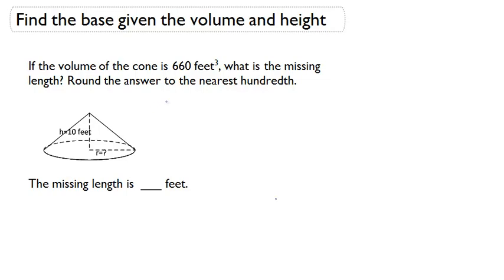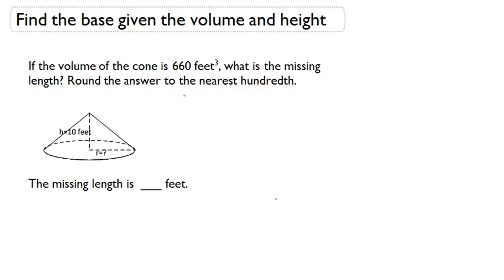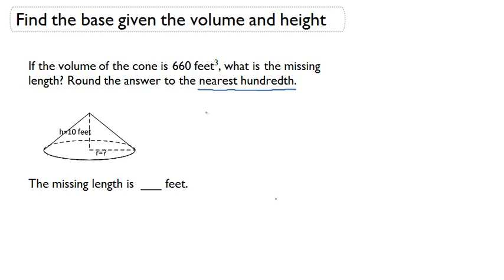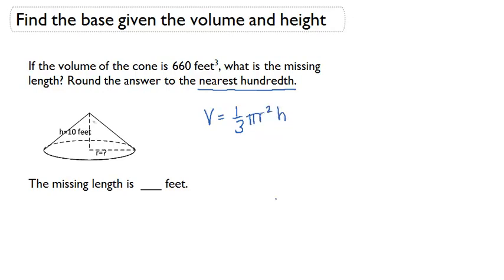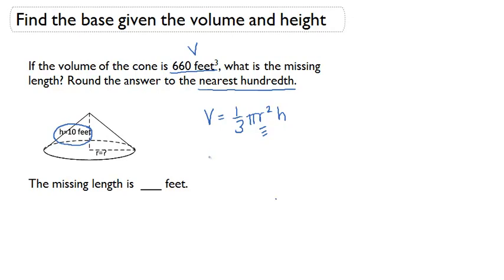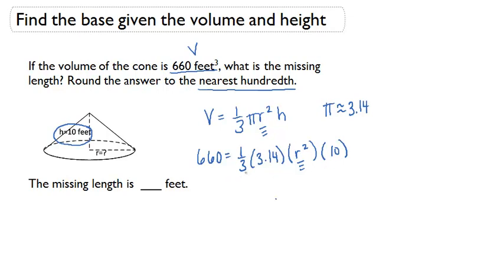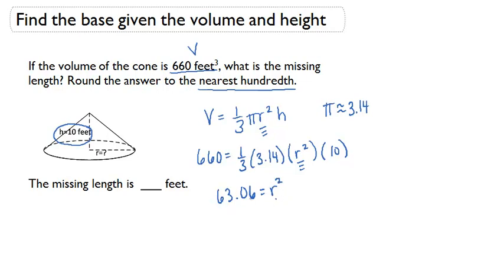Find the base given the volume and height